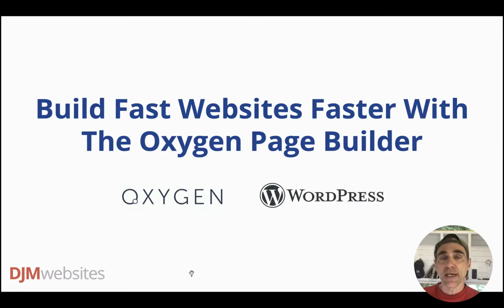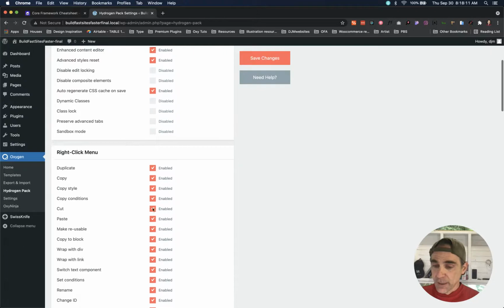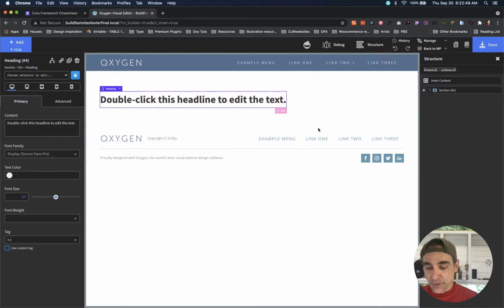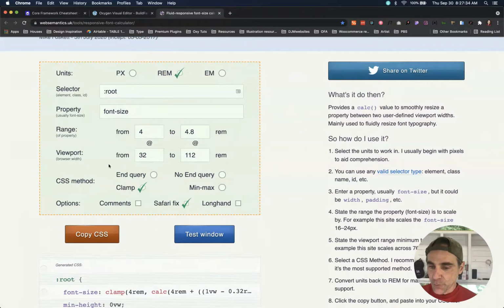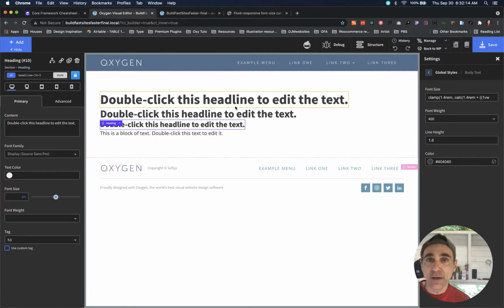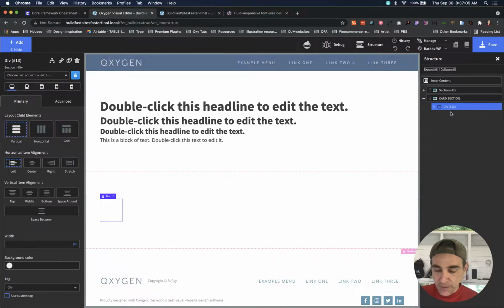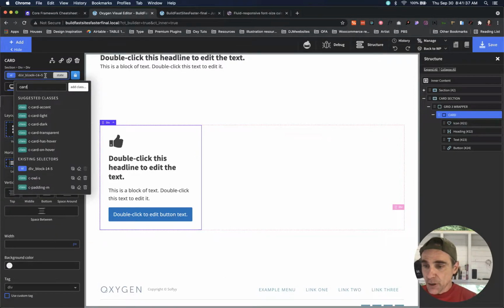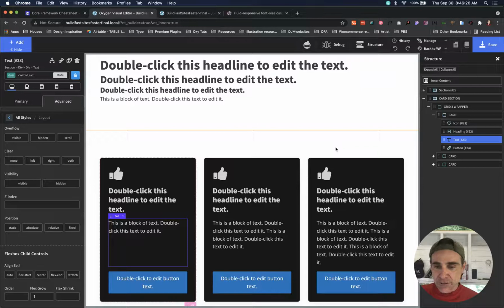Build Faster Websites Fast With The Oxygen Page Builder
In this video, I go over my process for builder websites with the Oxygen page builder. You will see the plugins I use to add functionality to Oxygen as well as the CSS framework to speed up the build process.

Want to know what it's like working with a white label partner?